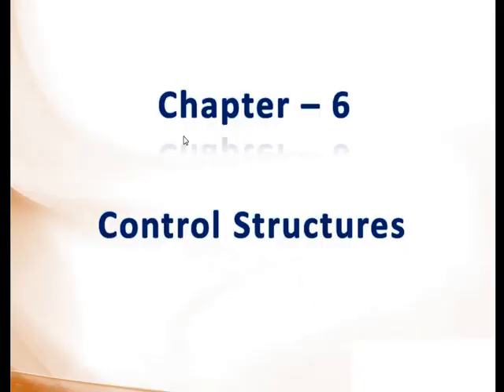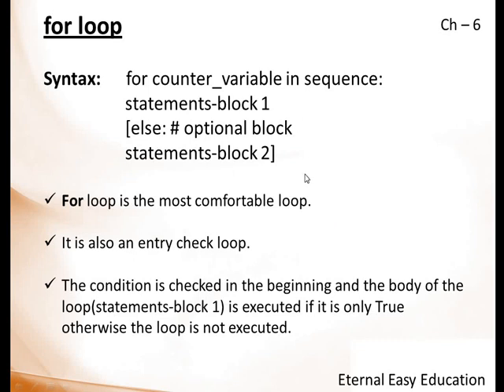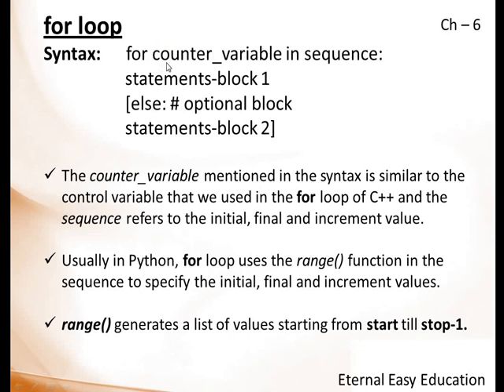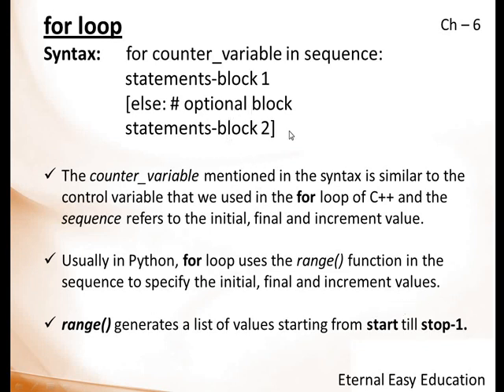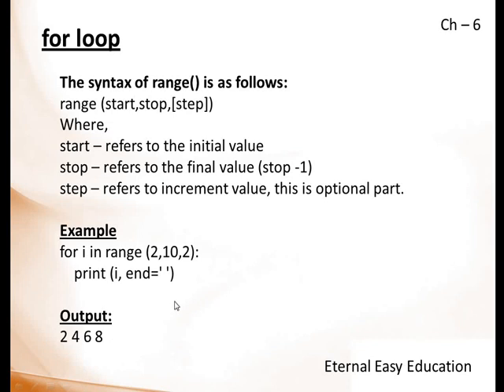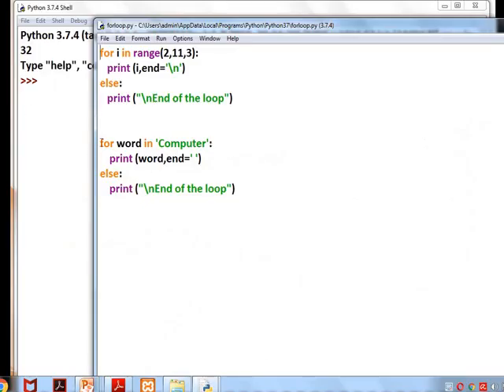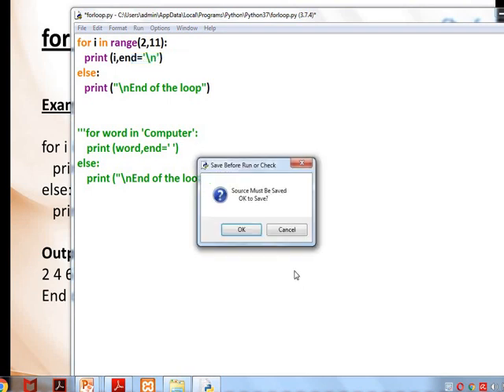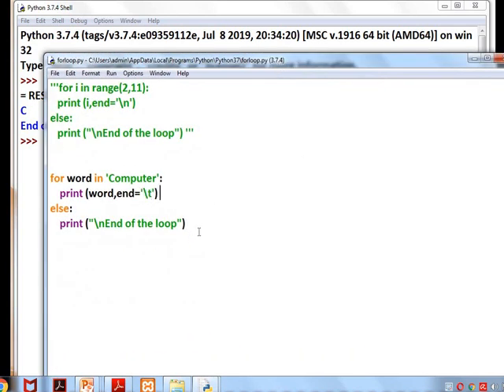TN 12th computer science (chapter - 6 ) Control structures (part 3 for loop)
TN 12th computer science (chapter - 6 ) Control structures (part 2 While loop)